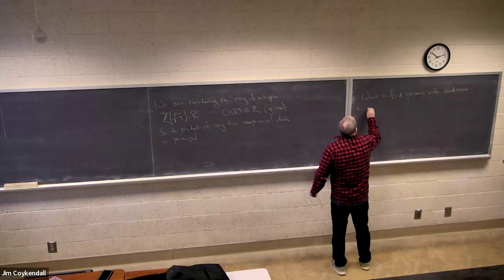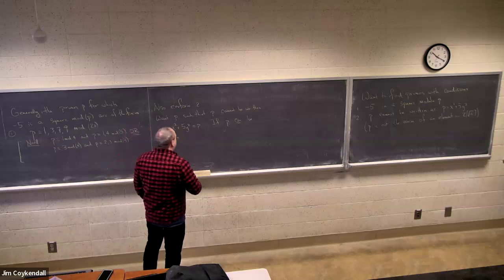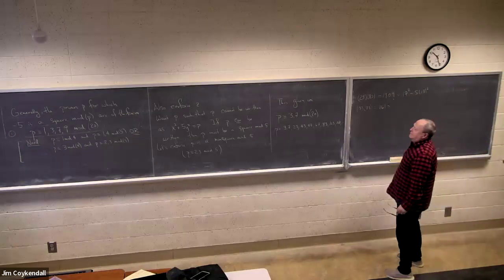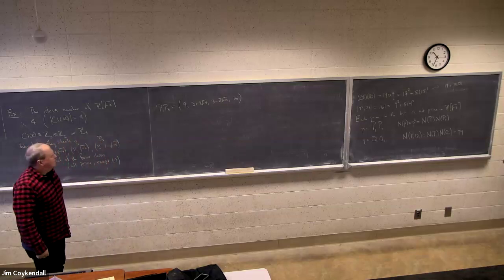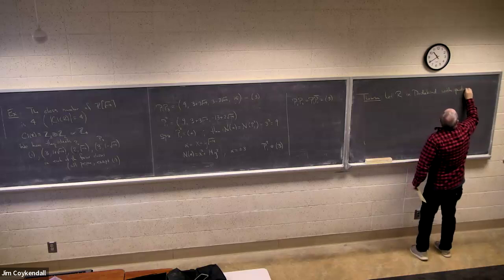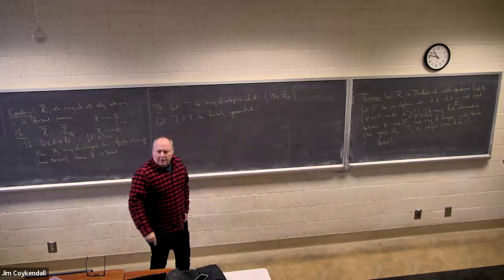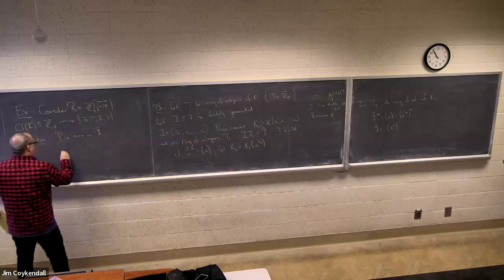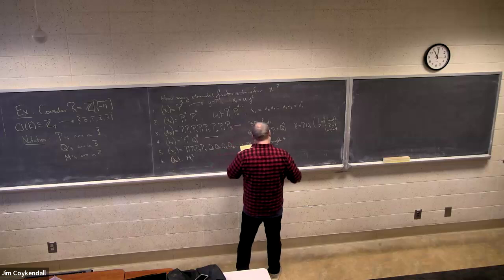Math 9500, 11/22/2024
Another example-oriented day. First a look at the ramifications (pun intended) of class number 2 and representations of integers by quadratic forms (specifically for the ring of integers Z[\sqrt{-5}]). Next, we discuss the theorem that if R is Dedekind with quotient field K, F is the algebraic closure of K, and the ring of integers of every finite intermediate extension has torsion class group, then the integral closure of R in F is Bezout. We finish with an example (for class group cyclic of order 4) showing how the class group shapes the nature of elemental factorizations.